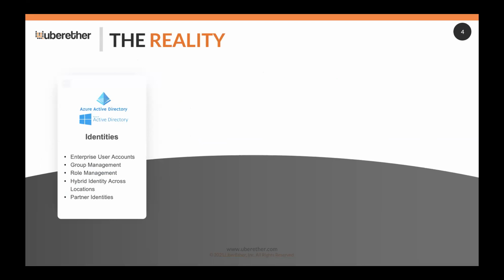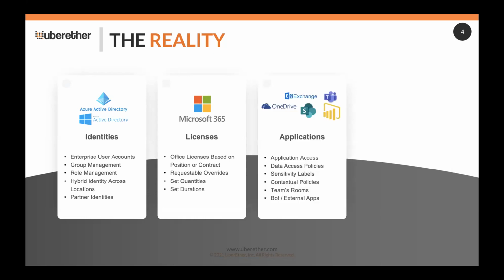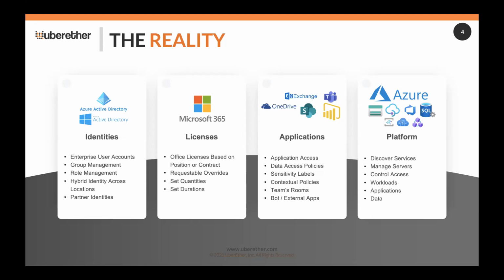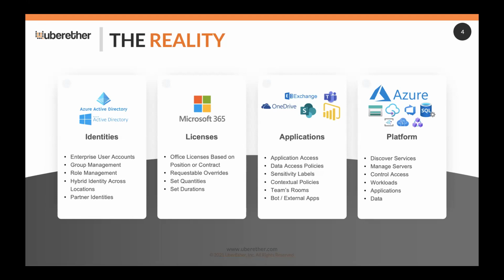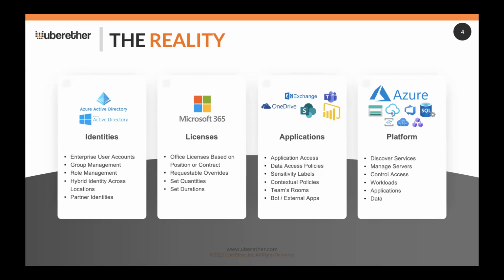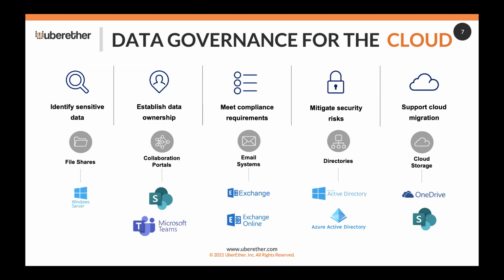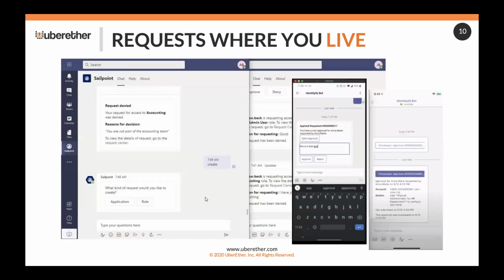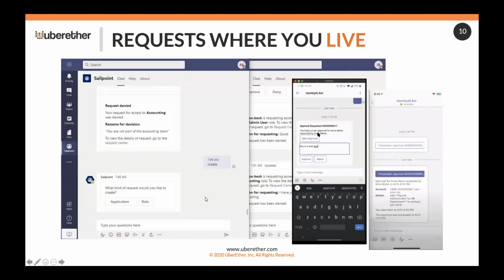Identity Centric Webinar - The Integrations - Session 1: Managing Access and Licenses in O365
As digital transformation to the cloud continues to reshape today's modern enterprise, it is vital that organizations focus on protecting and securing their data and users, no matter where they reside. For as many benefits that digital transformation brings, there are also many associated security challenges, and IT can't stay on top of security and compliance demands.

Organizations must manage an increasingly complex set of infrastructure, applications, and data - which is compounded by the need to secure and govern every point of digital access. Yesterday's human-based governance approach can't keep up with this ongoing digital transformation and exponential growth. Human effort can only scale so much, and with it comes error in identifying risk.

Watch this recording to learn the benefits of combining Microsoft & SailPoint to govern your modern enterprise with:
✔️ Audit-readiness and compliance
✔️ A secured foundation for digitalization
✔️ Improved business optimization and efficiencies
✔️ Integrated requests and approvals through Microsoft Teams